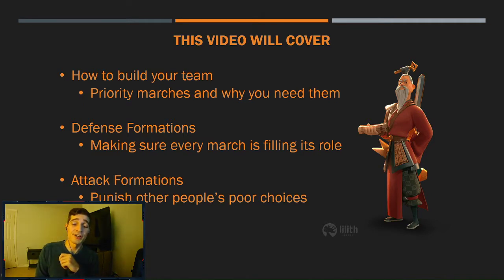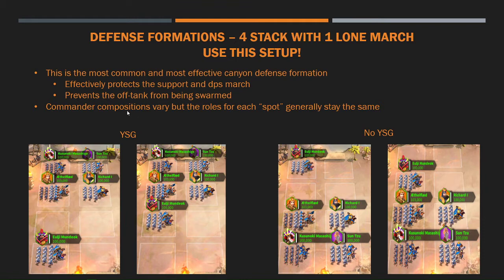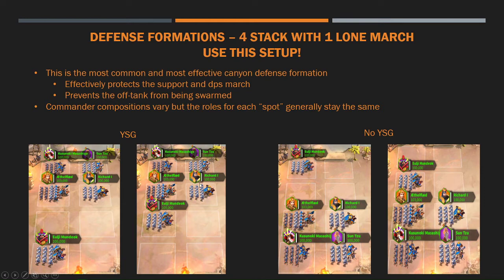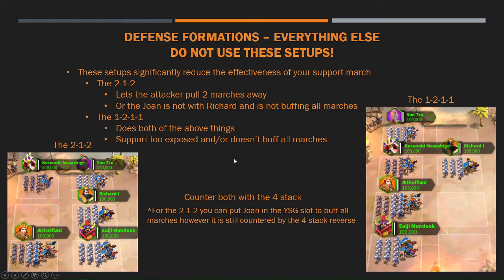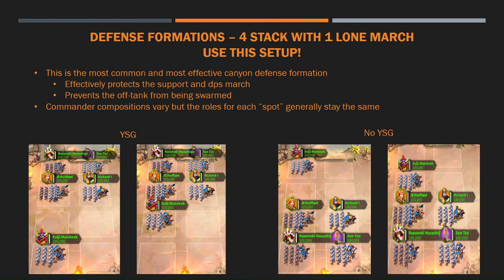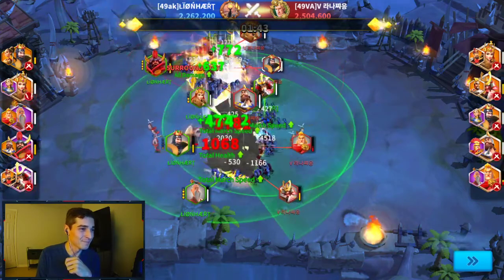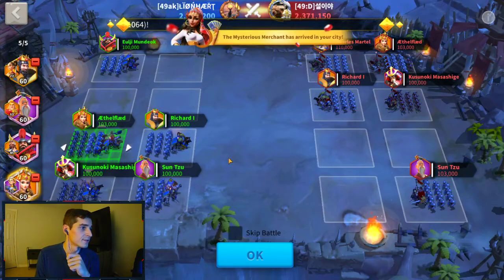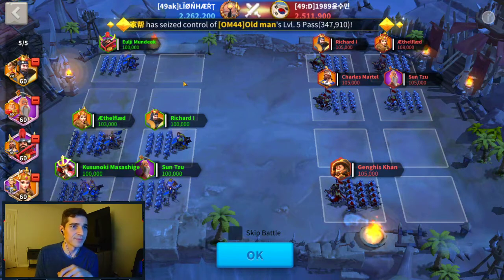Canyon for Dummies - ROK